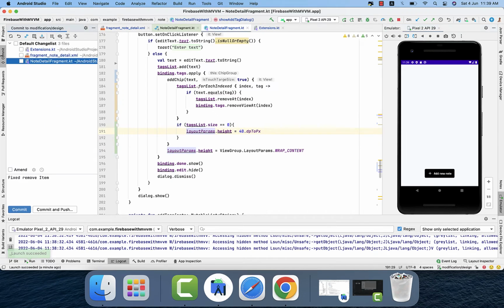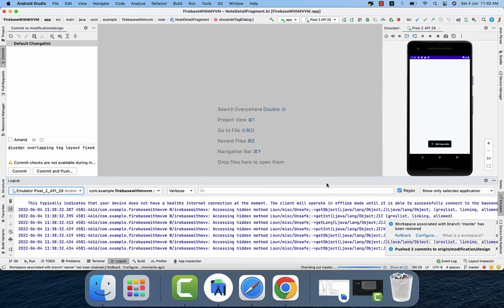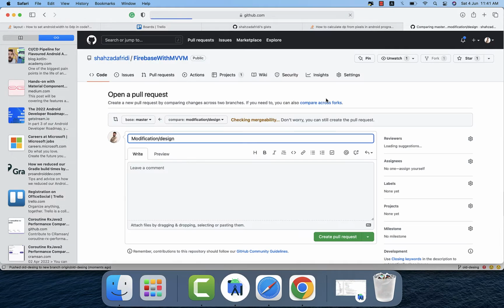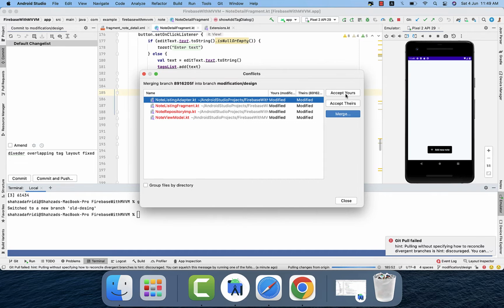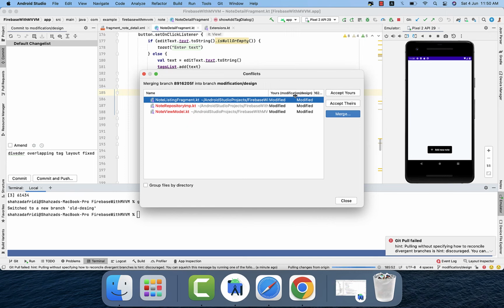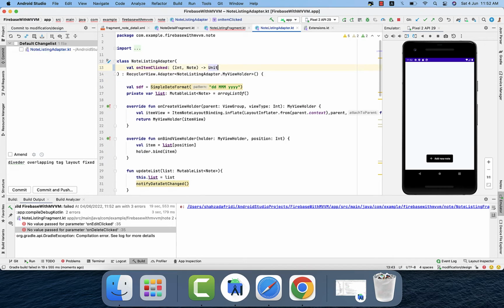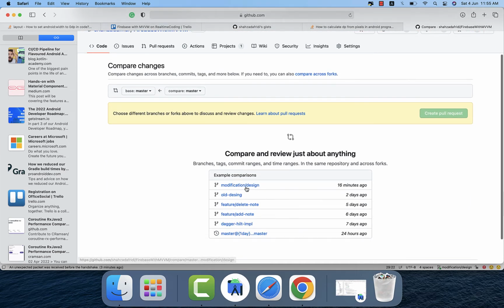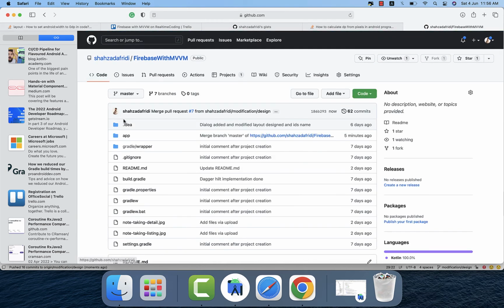Git Branch Merge | Firebase | Firestore | MVVM | Github | Android | Kotlin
In this video, I show you how I merged the modification/design branch into the master and resolved conflicts while merging.